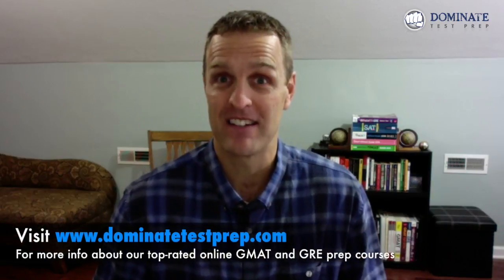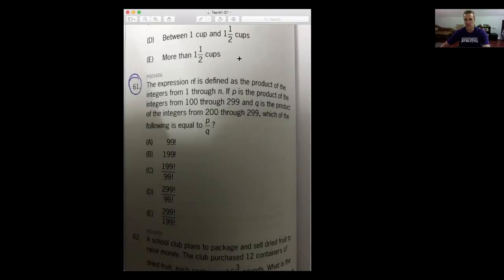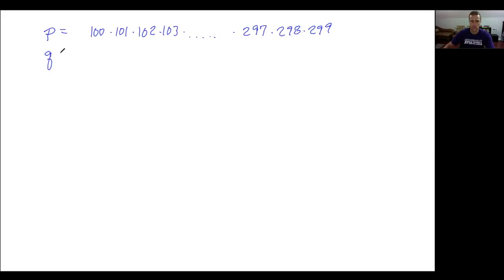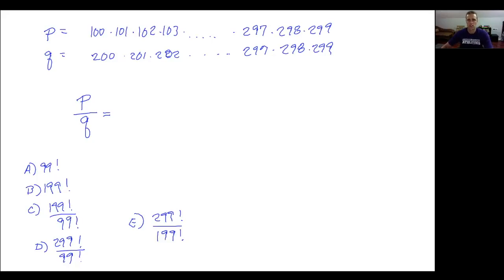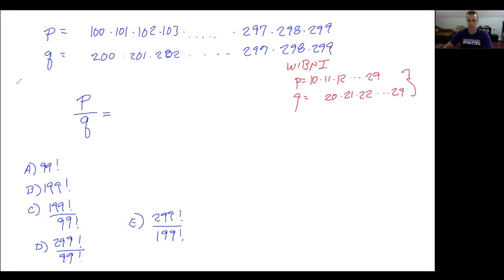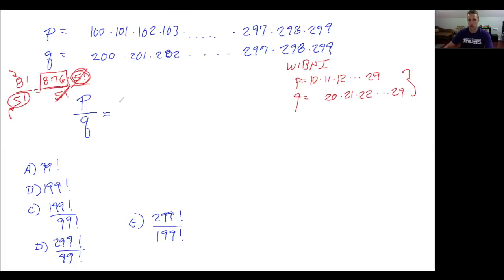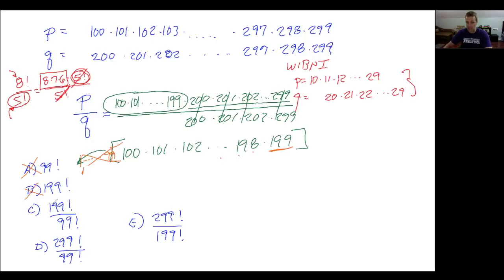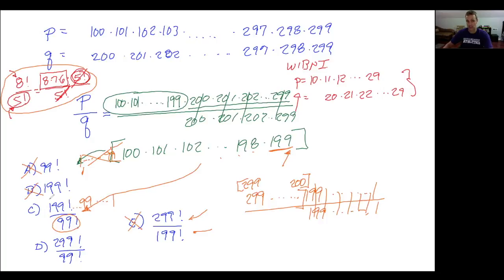Factorials Made Easy - Advanced GMAT Number Properties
Struggling with factorials on the GMAT? The sample question in this video and the tips I provide will teach you core number properties concepts that will enable you to solve similar factorial questions with ease on test day.